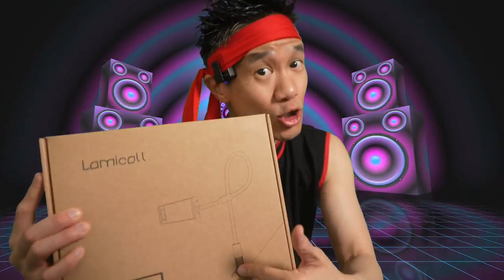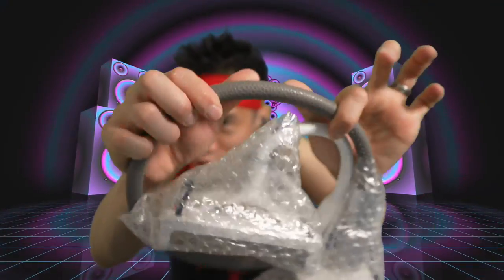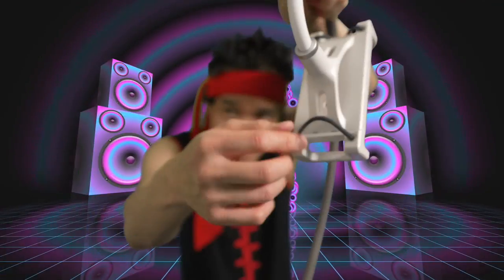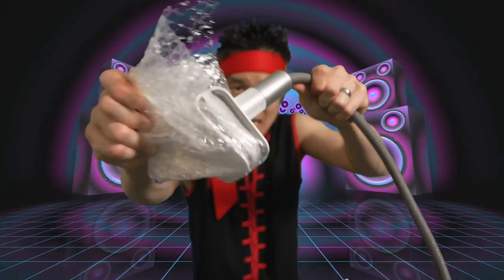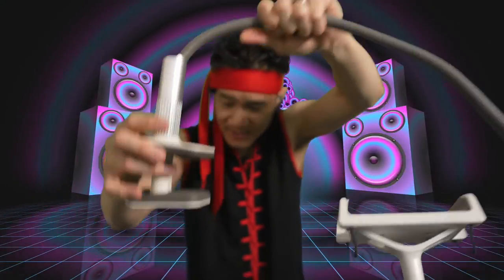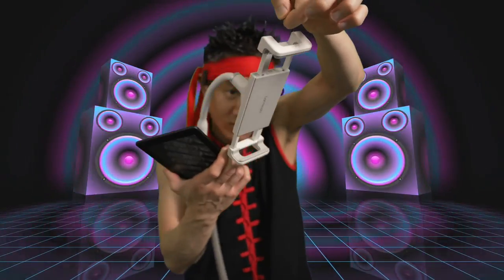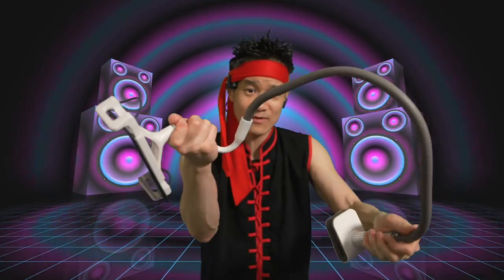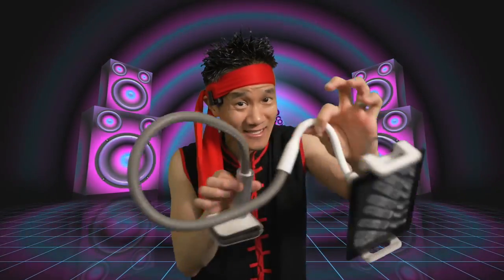LAMICALL LS-02 Gooseneck Tablet Holder! WOW! It is AWESOME! B07GQNRQ86 Easy Desktop Tablet Holder!